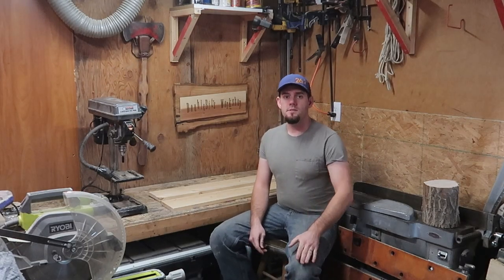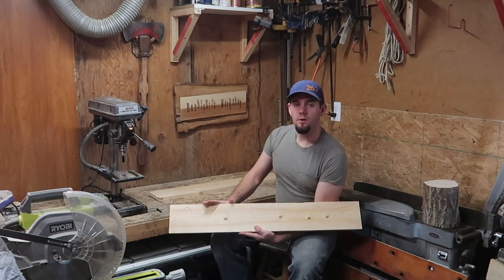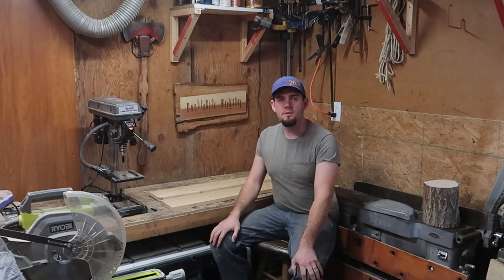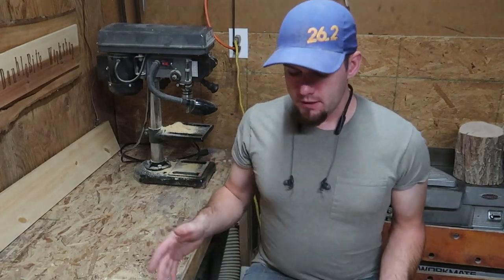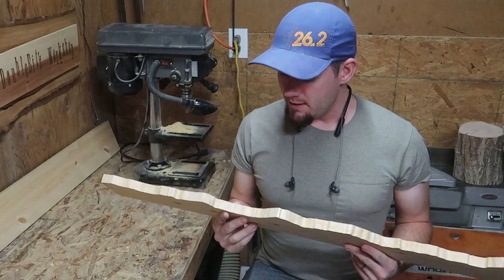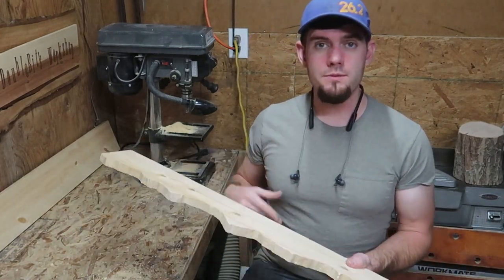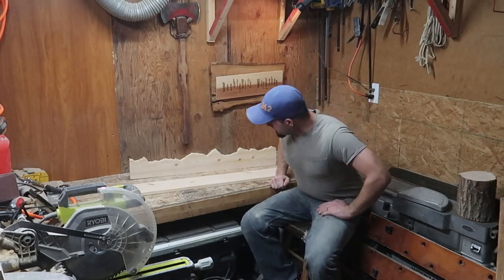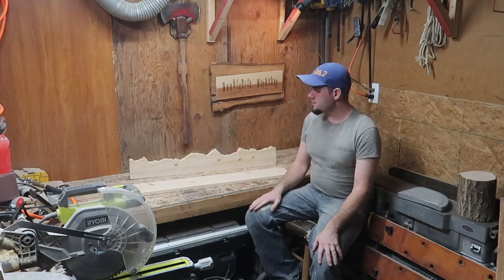Mountain Silhouette Board (Ski Rack Commission)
Hello everyone!

Today you'll get to see the process behind making a silhouette of mountains across the top of a board. This project was a commission from someone at my company and he will be putting hardware on it to hold his skis. This can be done for anything though, and I ended up using the test board (not shown) as a hat rack in my own home.